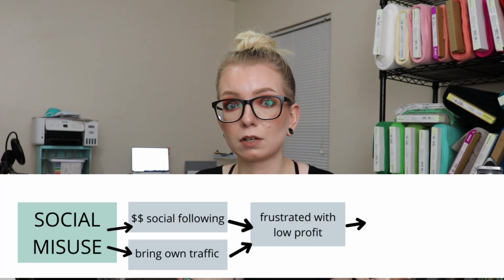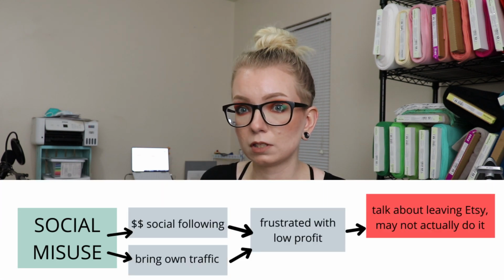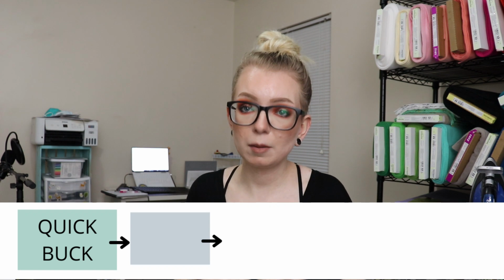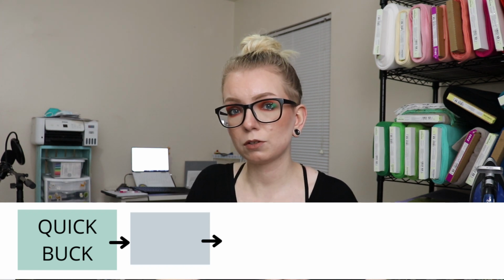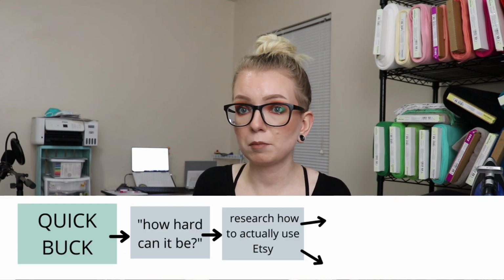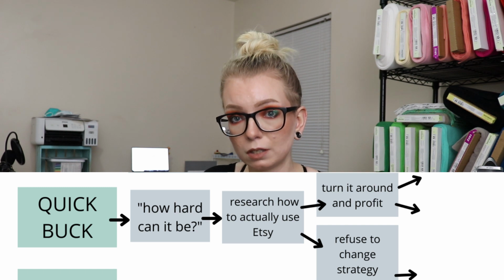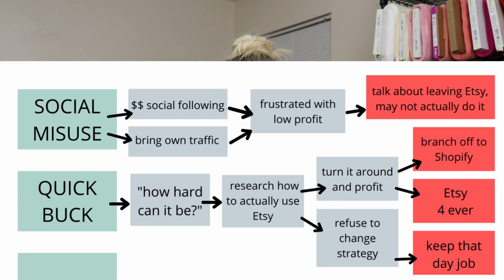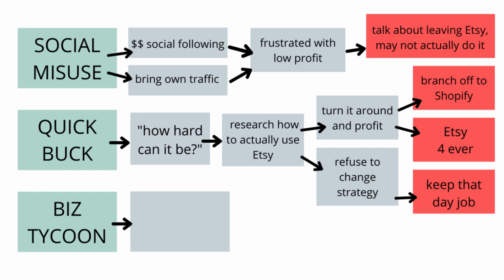3 Types of Etsy Sellers (semi-serious) | Type Nine Studio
Fun fact - my channel name was inspired by the Enneagram test (for personality types) so I was inspired by that to make an "Etsy seller types" list! My advice in this is honest, perhaps too honest, but the generalizations are just that - generalizations. 👍

Appreciate my work?

Haven't started your Etsy shop yet? Use this link to sign up and we both get 40 free listings!

Howdy! My name is Abby and I've been selling on Etsy since 2016, and have been full-time since 2020. I love sharing my knowledge and advice about Etsy and running a small business!